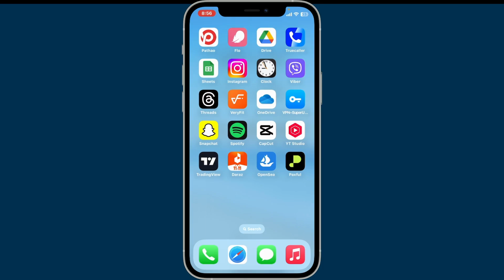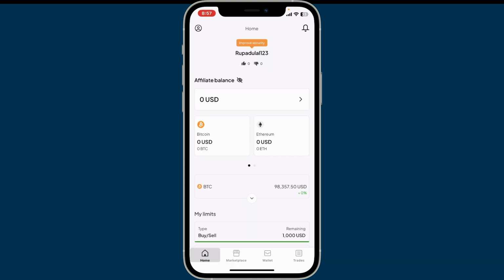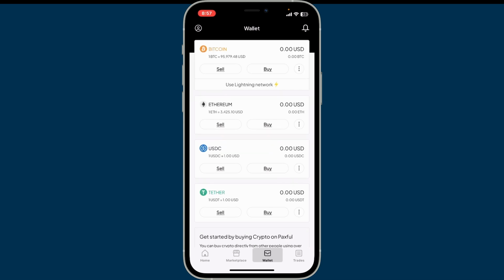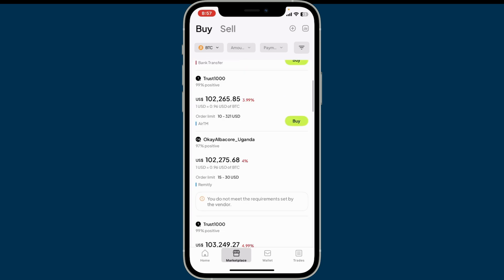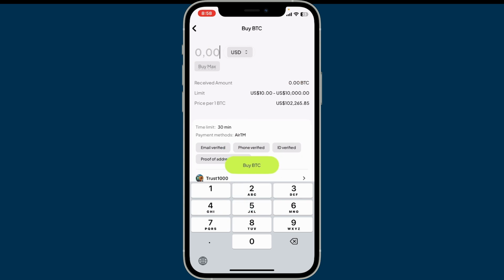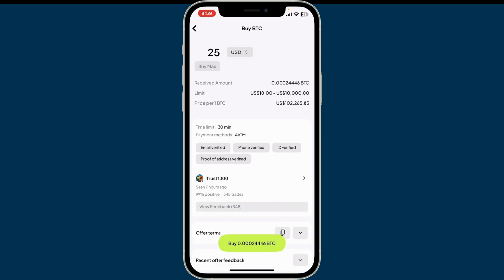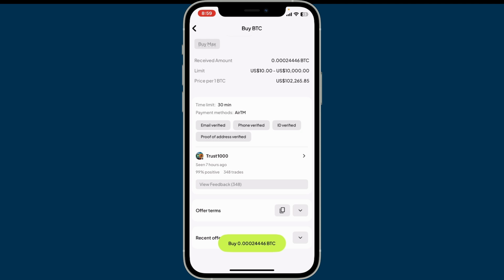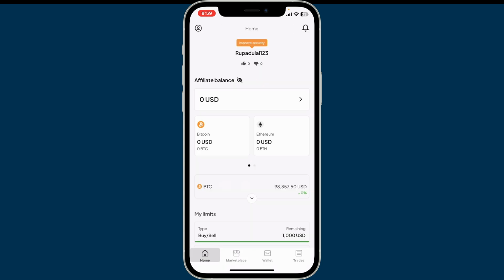How to Purchase BitCoin on Paxful 2024?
Ready to buy Bitcoin on Paxful? 🚀 This video walks you through the entire process, making it simple and secure to purchase Bitcoin using the Paxful platform. Whether you’re a beginner or a seasoned trader, this guide will help you complete your transaction effortlessly.

🚀 Start building your crypto portfolio today!
Buying Bitcoin on Paxful is fast and easy. Follow this tutorial to learn how to make your first purchase with confidence.